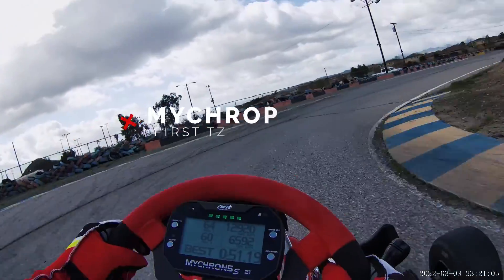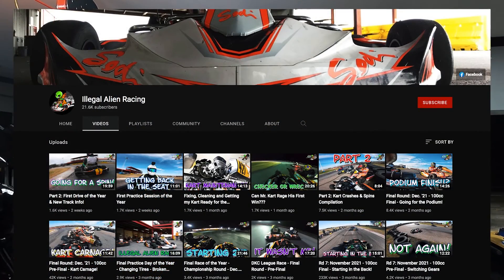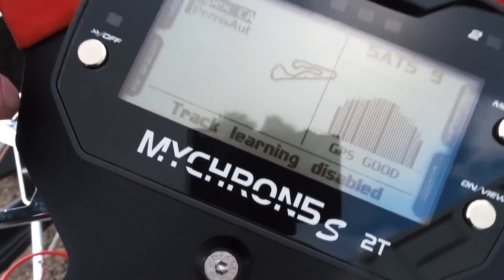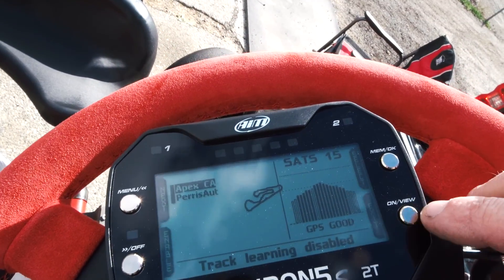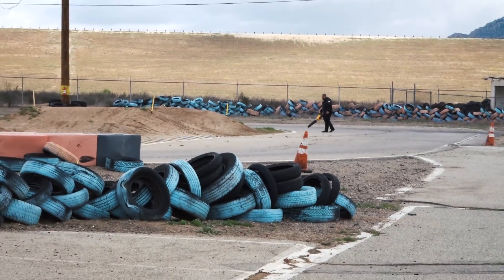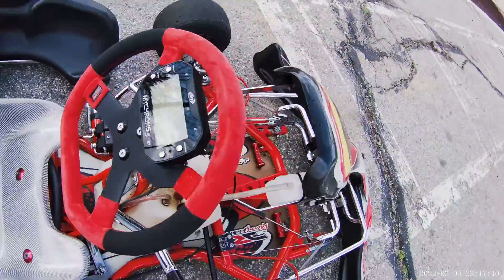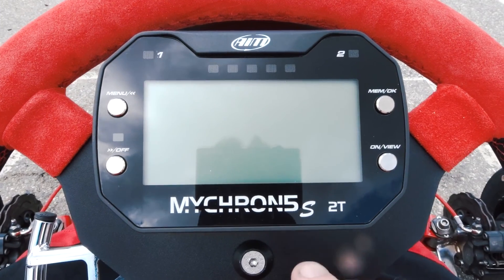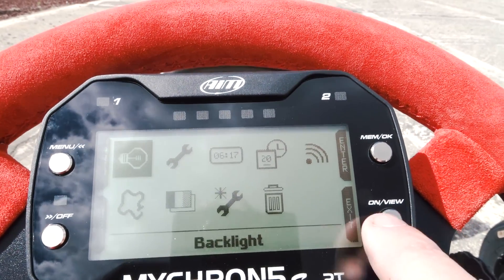Mychron 5 First Karting Track Day - How it Works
If you're curious how the Mychron 5S 2T works at the track, this is the video for you.  I'm sure there's some setup that I still need to do but this shows some of the basics.